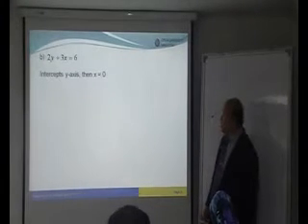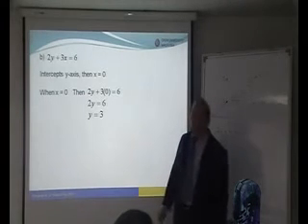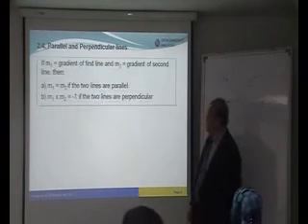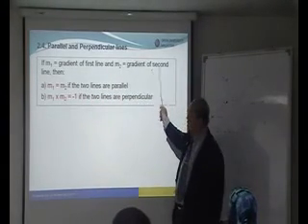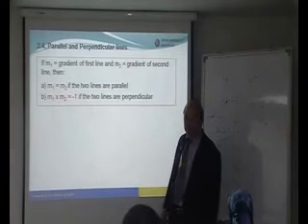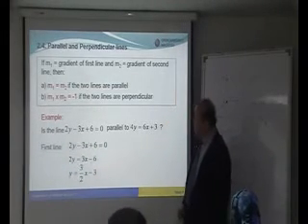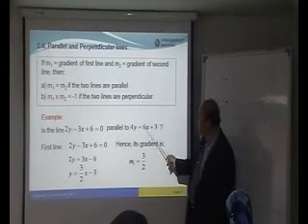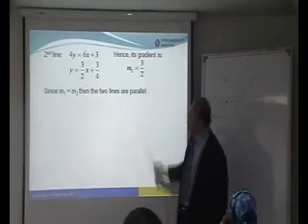BBMP1103 Topic 2 PT 3